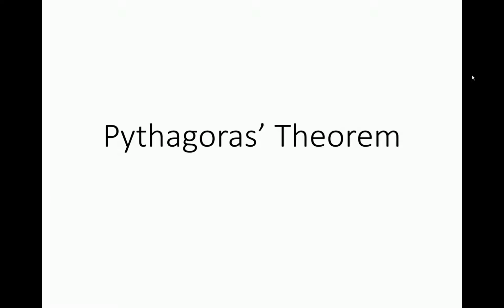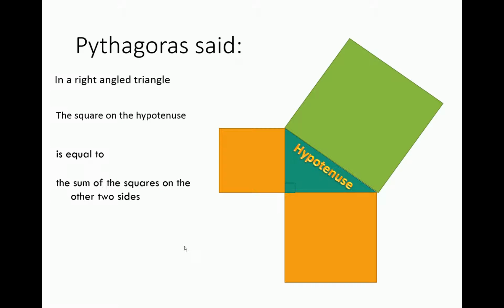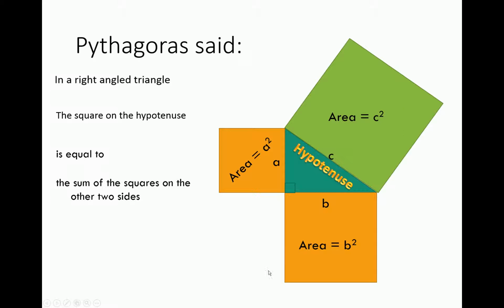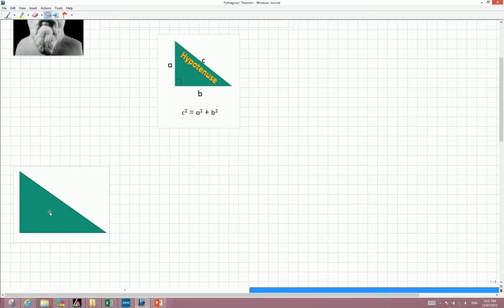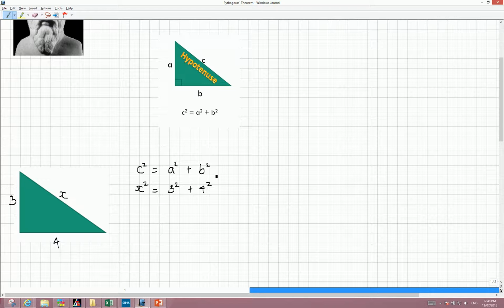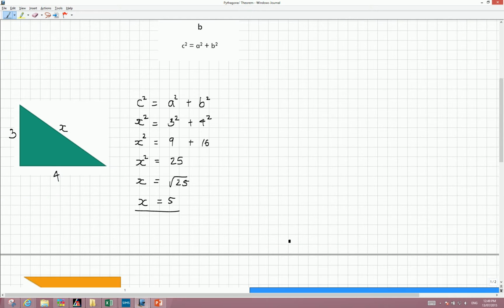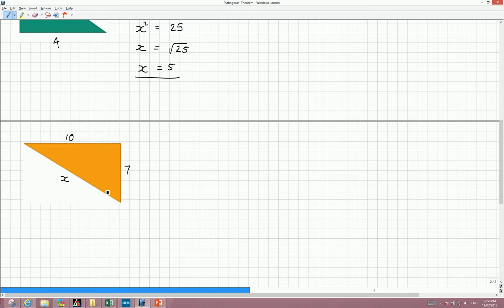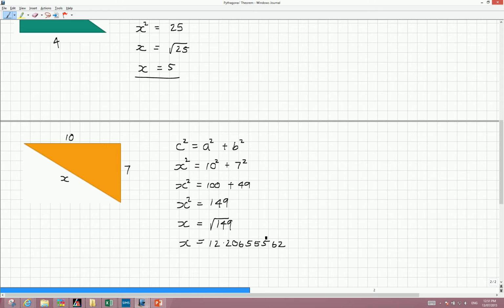Pythagoras’ Theorem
Two examples using Pythagoras' Theorem to find the length of the hypotenuse.